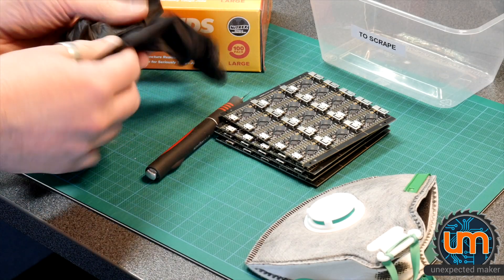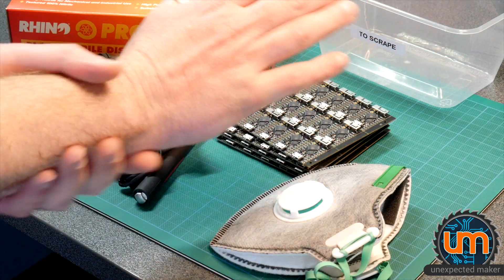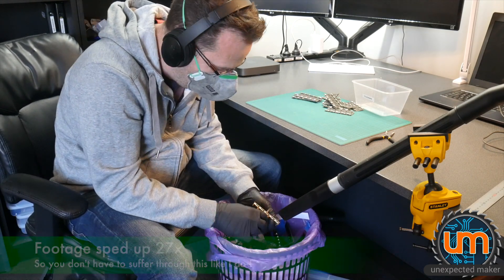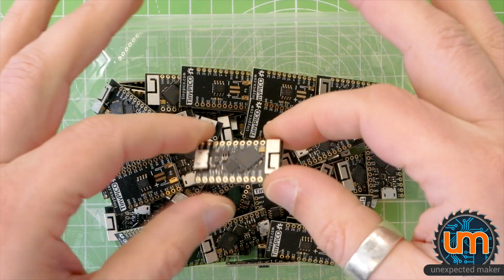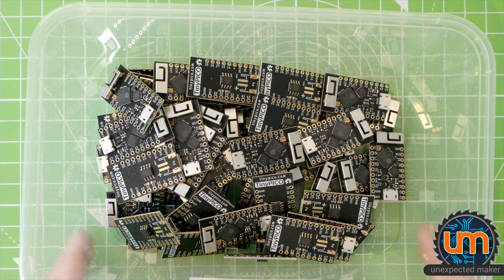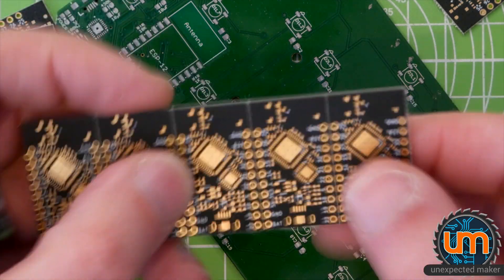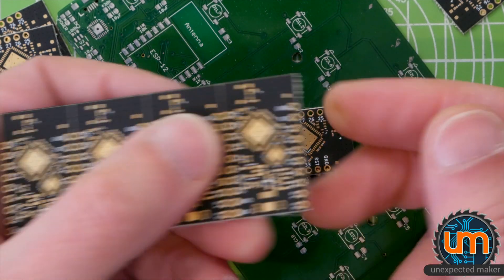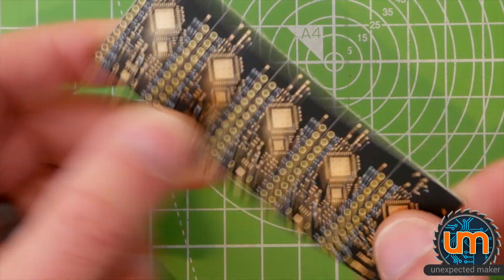PCB De-Panellising - Slow, Messy & Dangerous!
No one ever talks about the ugly, messy side of making electronics - the de-panellising & cleaning of the boards before you ship them.

I ship a lot of boards, and clean every single one of them, so I thought you might be interested in seeing what it takes to de-panellise and clean them, and what process I use, which others I have tried and why I abandoned them.